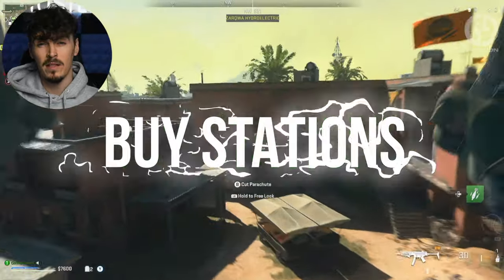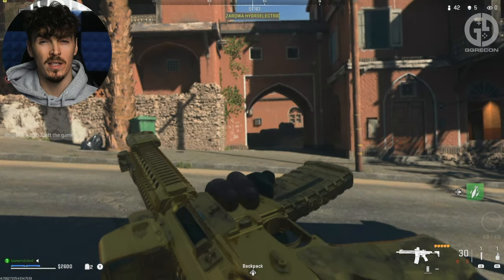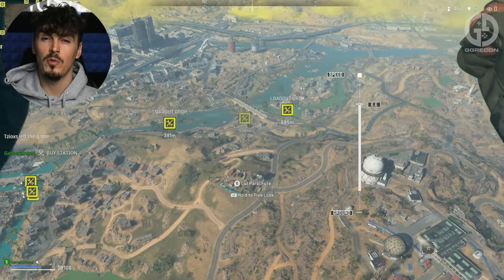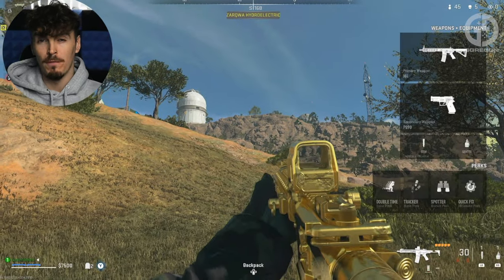How To Get Your Loadout In Warzone 2 (ALL METHODS)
In this video, we show all the methods of getting your loadout in Warzone 2.0.

There were some big changes to loadouts in Warzone 2 compared to the OG Warzone, so we thought we'd show all of the ways you can get your loadout in Warzone 2.